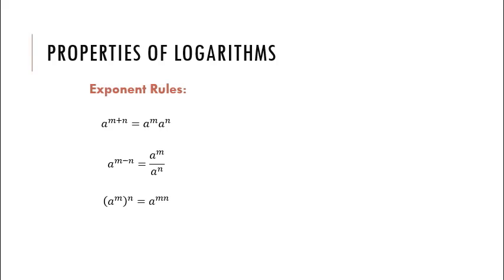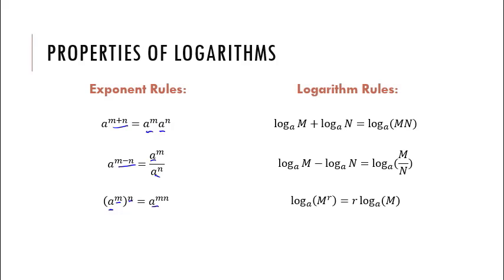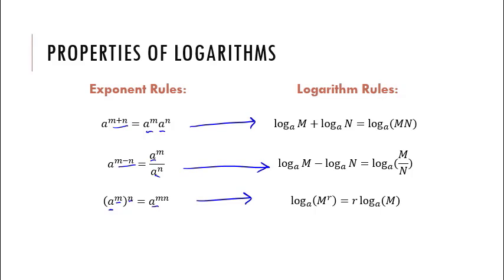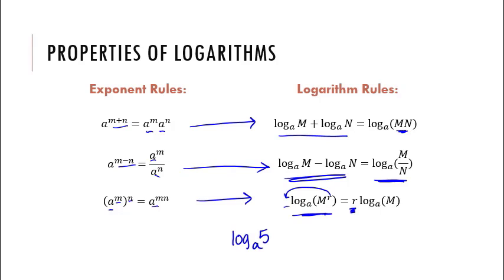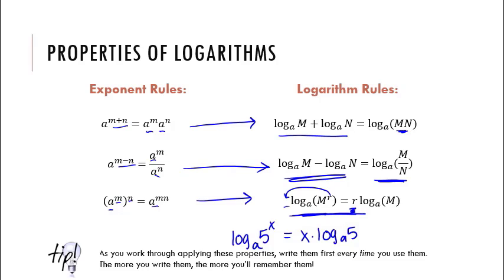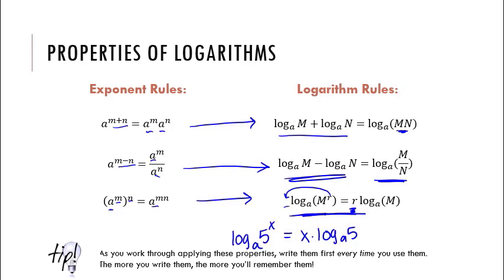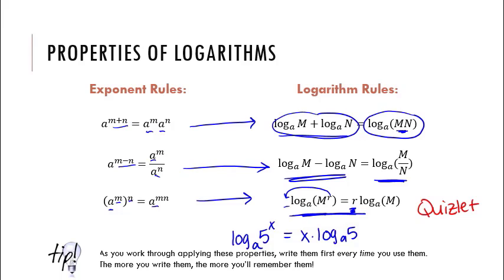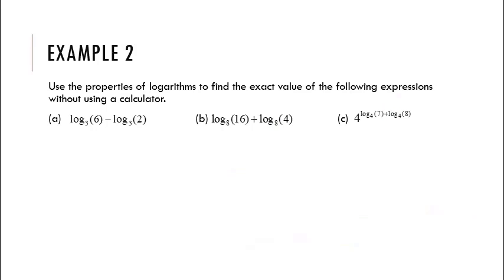Properties of Logarithms Part 3